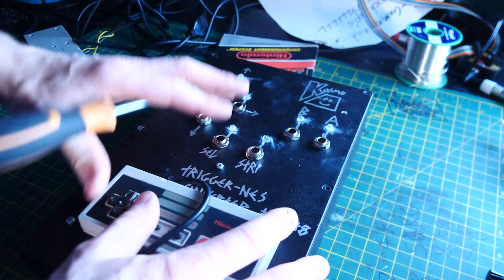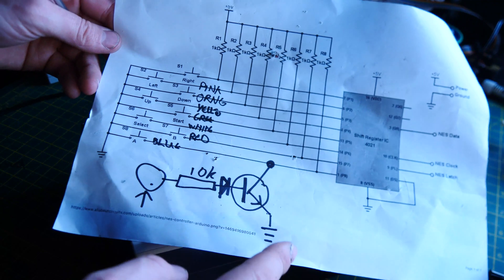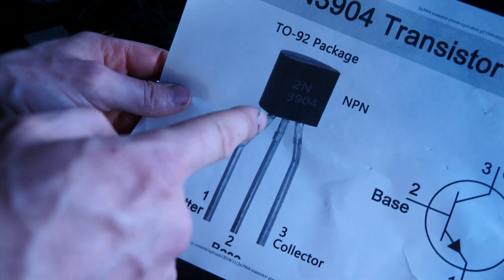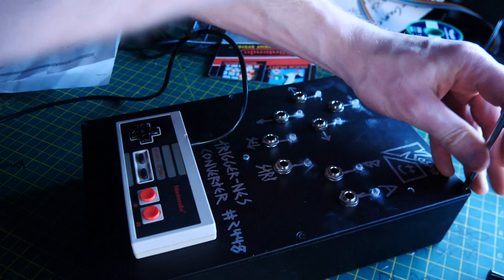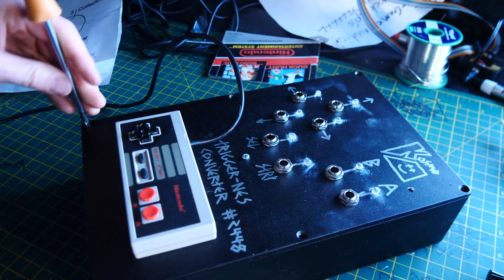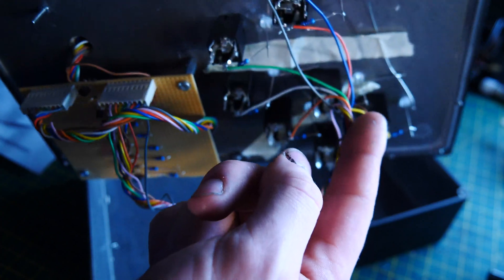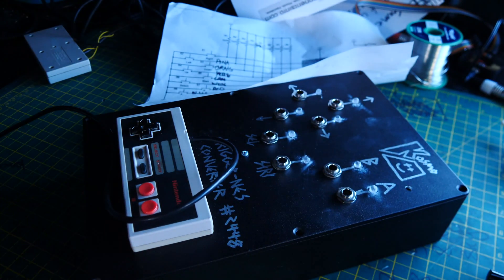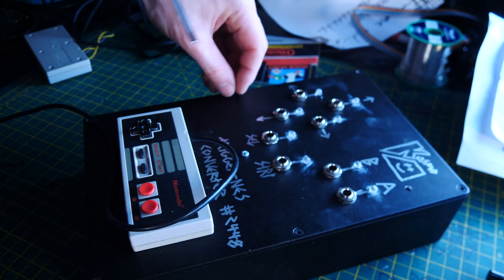A look inside the Modified Nes Controller To Make Modular Synths Talk To A Nintendo NES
This is a little extra talk about the controller built in this video :-